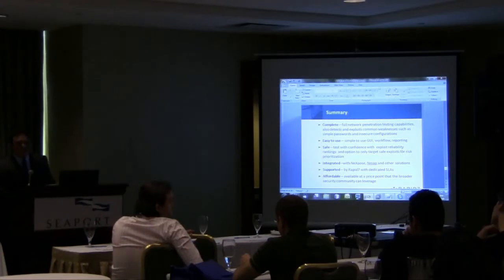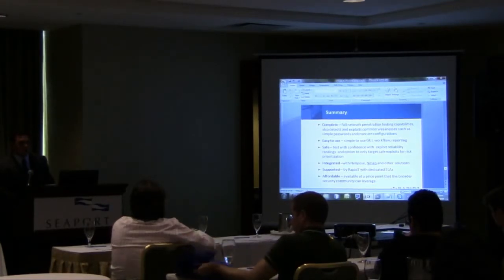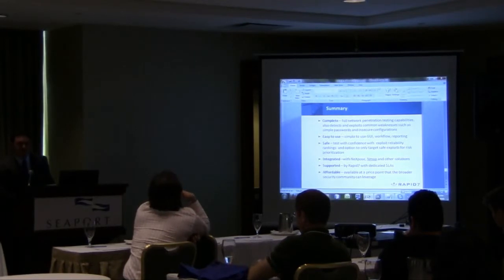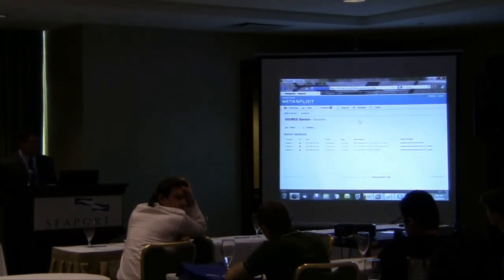Source Boston 2010: Making Penetration Testing Mainstream 7/7